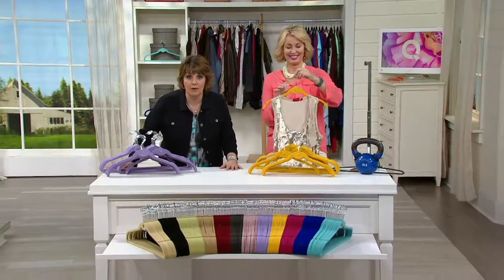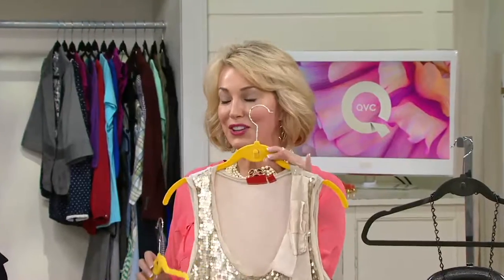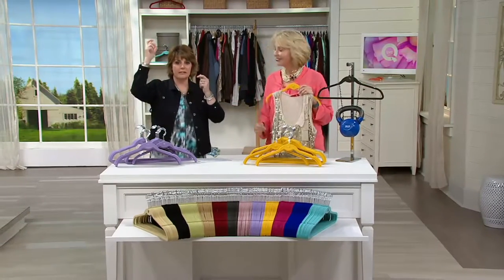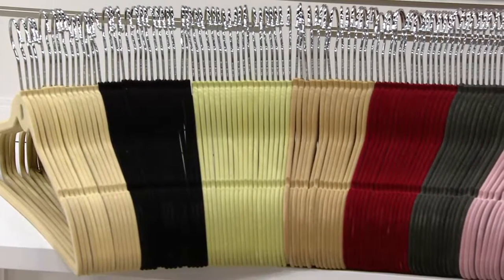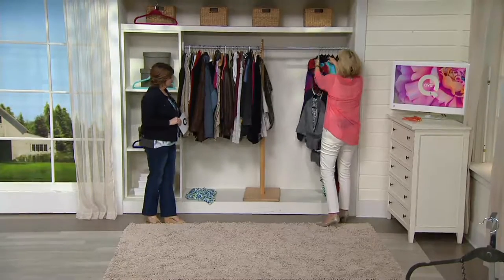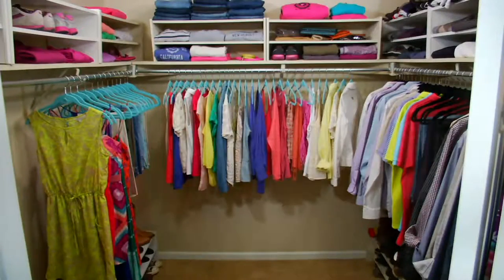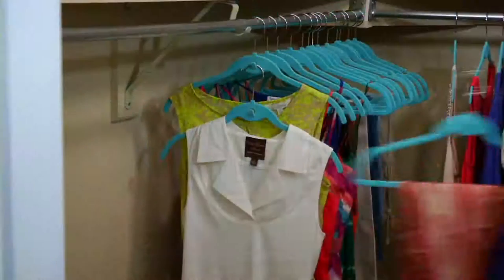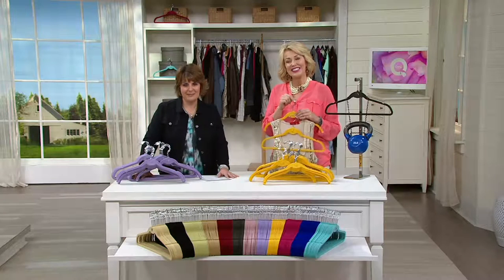ClutterFree 50 Pc. Universal&Shirt Cascading Hangers on QVC